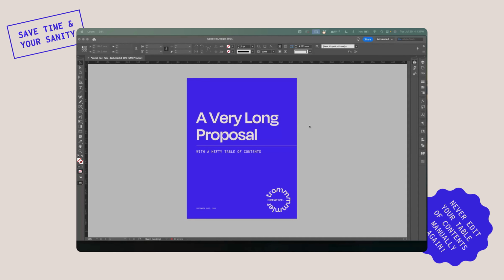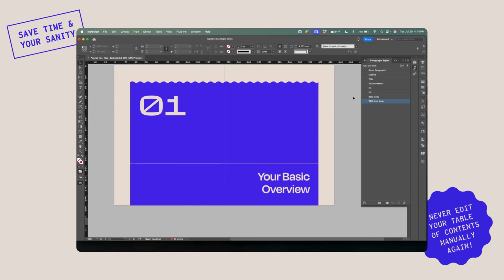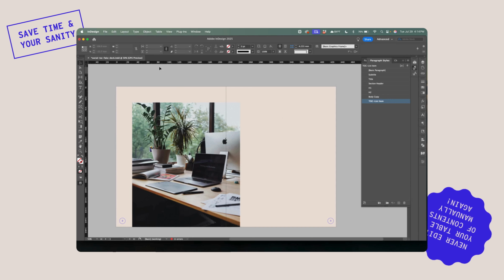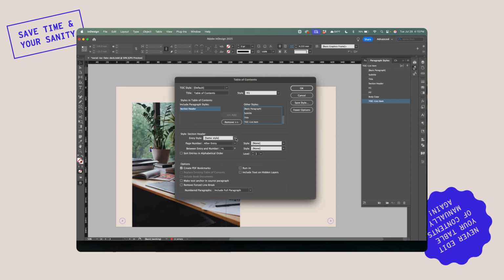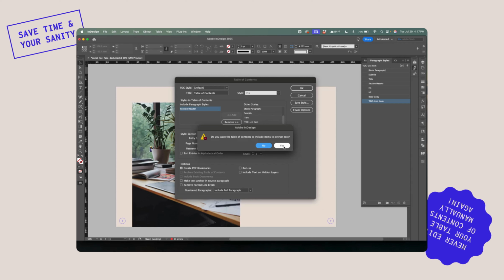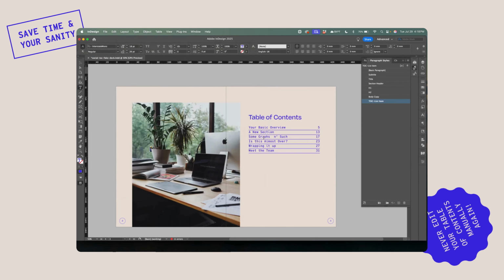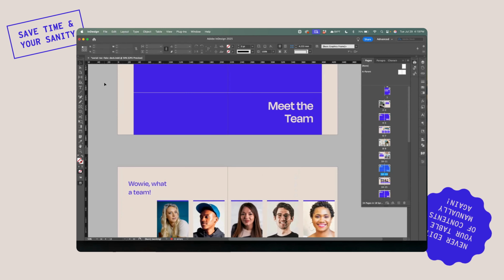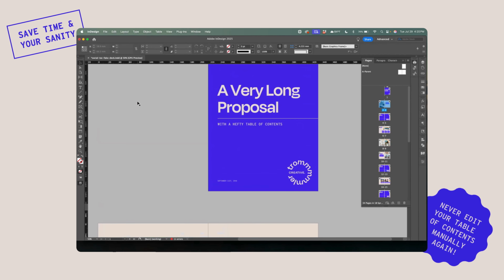TF is This Feature?!: Automated Table of Contents in InDesign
In this video, I share a game-changing tool in InDesign called the "Table of Contents" feature (found under the "Layout" dropdown), which has significantly saved me time and reduced frustration while working on long format documents. I walk you through the necessary preparations, including setting paragraph styles for section headers and TOC list items. After demonstrating how to create and style the table of contents, I highlight the ease of updating it when making edits to the document. I encourage you to follow along and implement this feature in your own projects to streamline your workflow. Please make sure to set your styles correctly before diving in!

This video will mostly likely be best for intermediate to expert level users of InDesign.